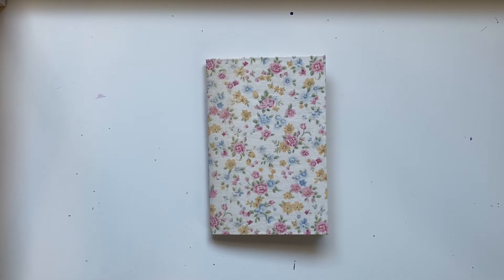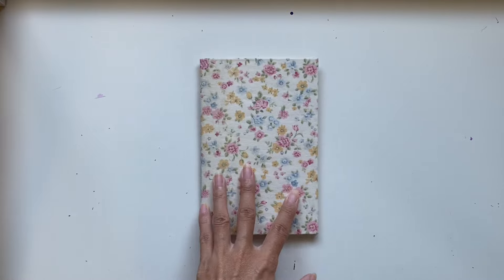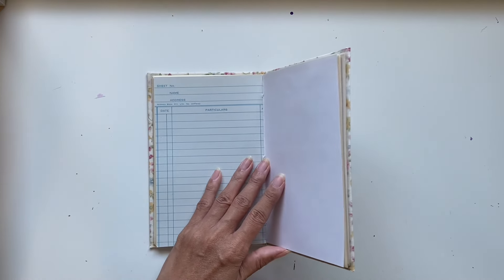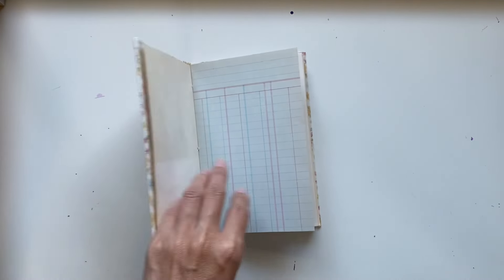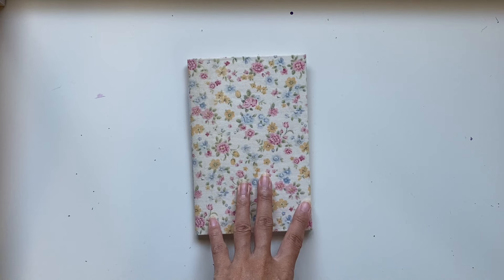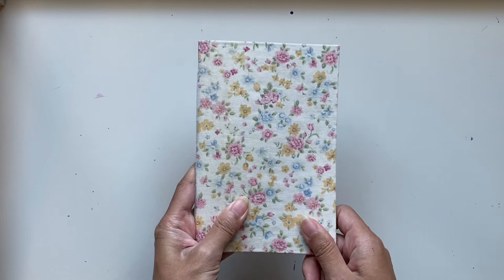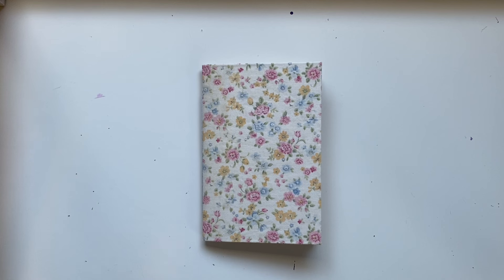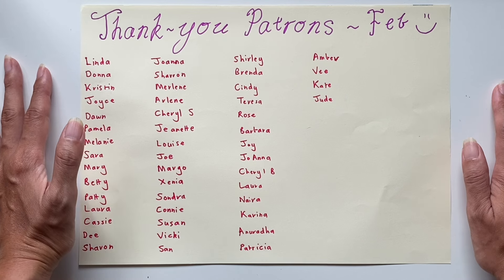Floral fabric journal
Hi all, hope you enjoy this flip through of this journal filled with my favourite pages.